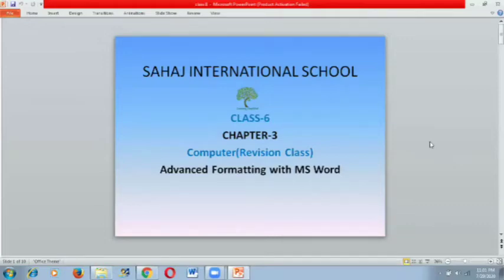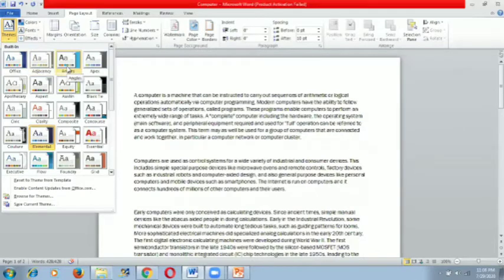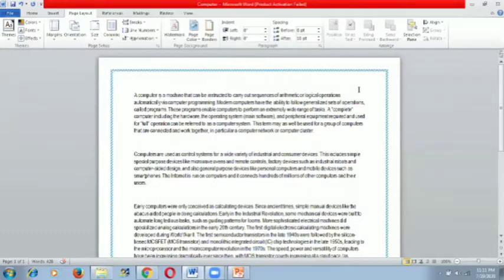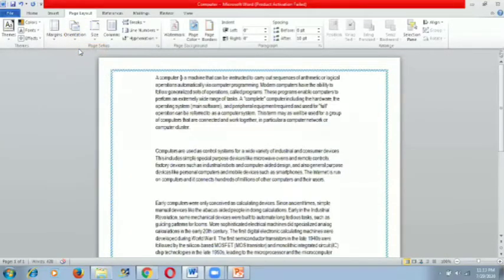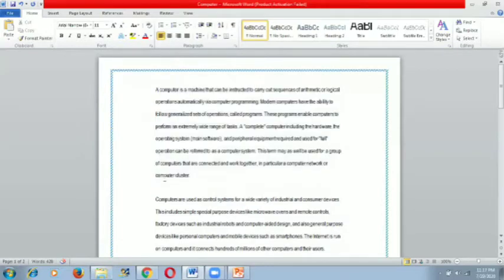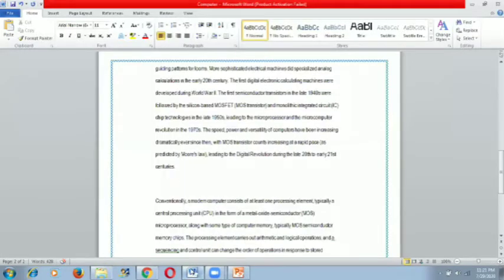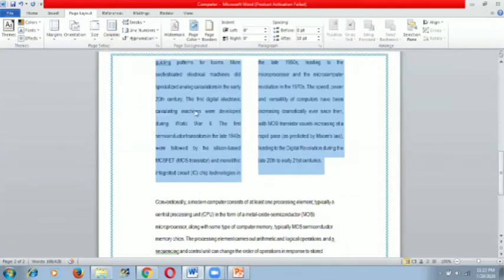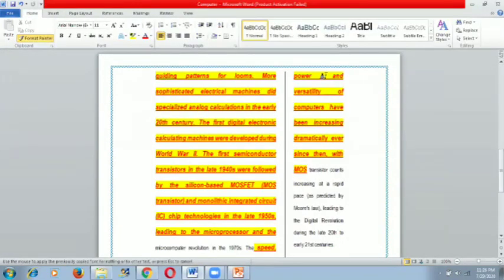Ch-3 Computer revision Video Class 6